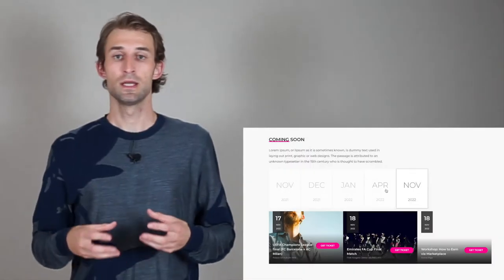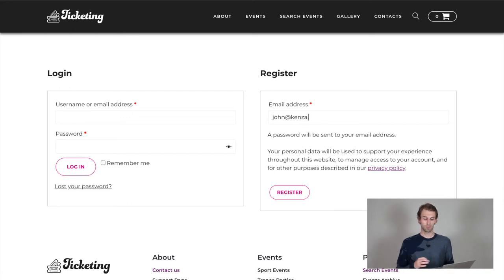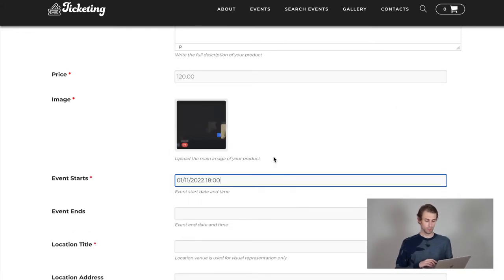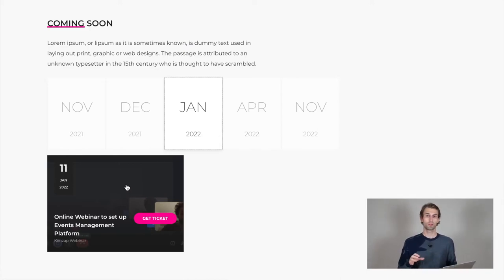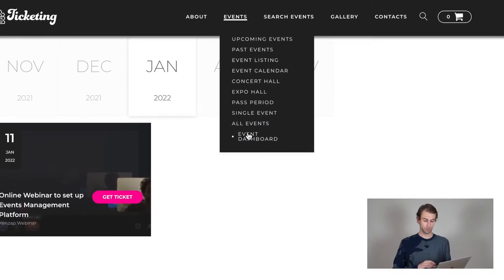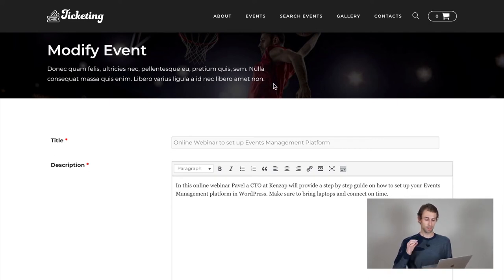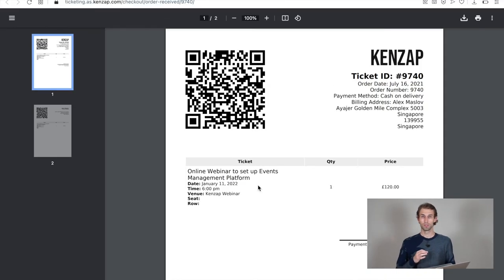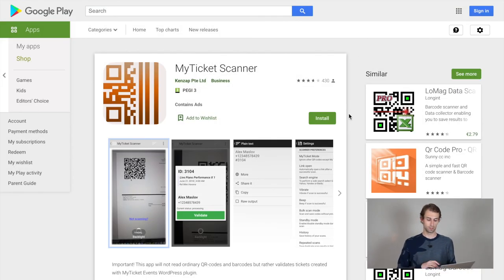Creating Website like Eventbrite in WordPress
In this video, I am demonstrating how you can make a ticket-selling platform with similar functionality as an Eventbrite website.

This demo is based on the "Ticketing - Events & Tickets Pre-built WordPress Website" product that is sold on the Kenzap marketplace.

The video shows a basic example of how ordinary website visitors can publish their events to the website that can be later sold to other website users.